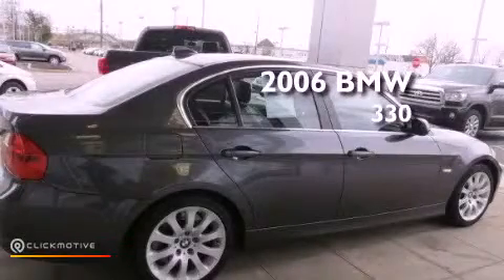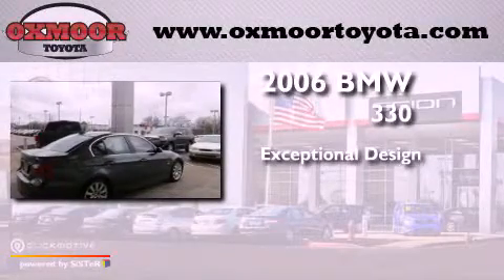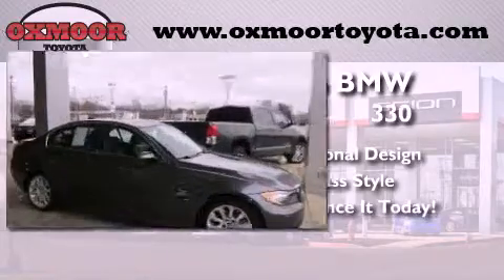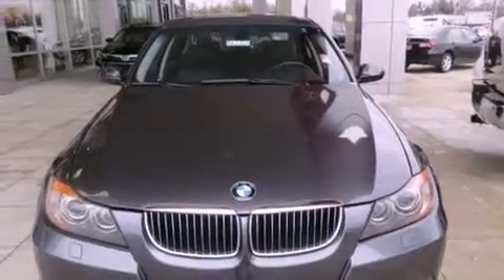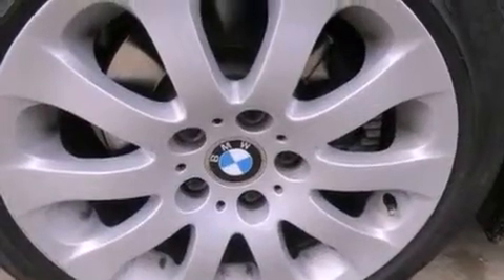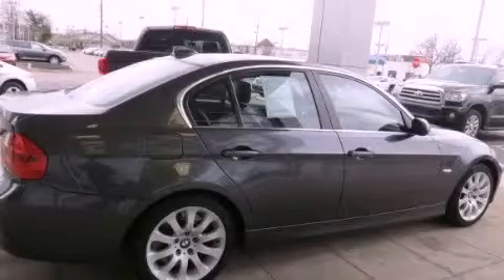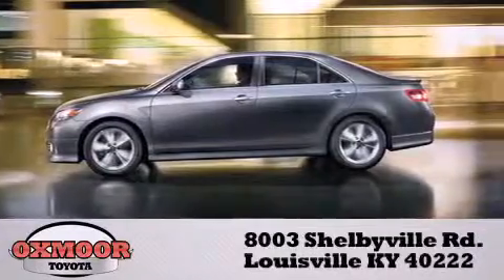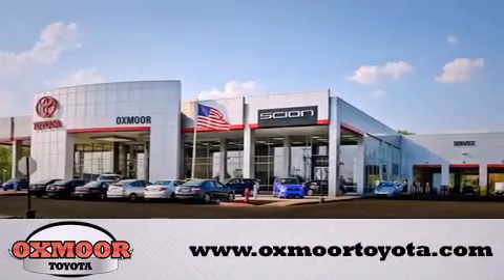2006 BMW 330 Louisville KY 40222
Year : 2006
 Make : BMW
 Model : 330
 Engine : Gas 6-Cyl 3.0L/183

 Exterior : Jet Black
 Miles : 100,378

 Stock : N6078A